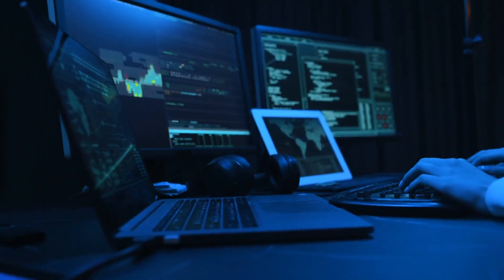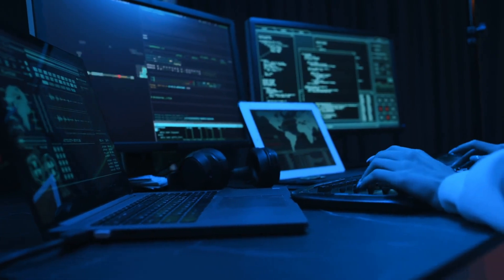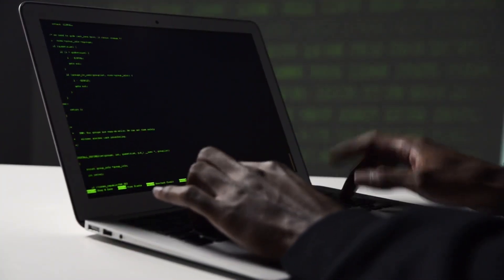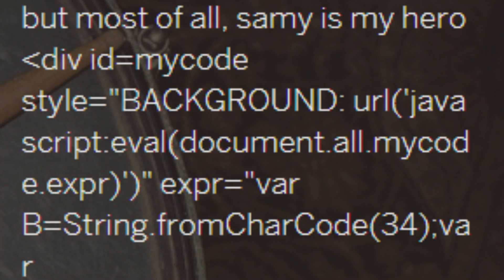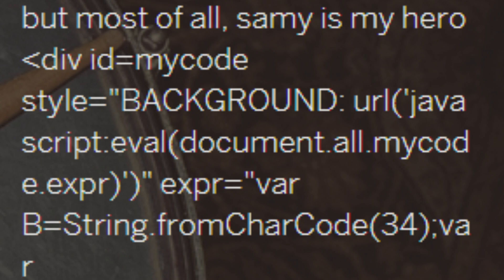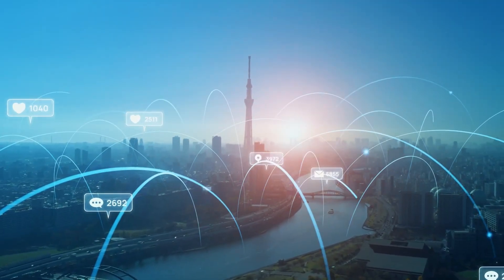Cross-Site Scripting (XSS) Explained | How Hackers Hide in Plain Sight?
🔒 Discover how hackers exploit trusted websites through Cross-Site Scripting (XSS) attacks - where malicious code masquerades as legitimate content. Learn to protect yourself and your applications!

In this comprehensive guide, we explore:
• Three main types of XSS attacks
• Real-world attack scenarios and impacts
• Famous examples like the Samy Worm
• Essential protection strategies
• Modern security best practices

⏱️ Timeline:
0:00 - Introduction & Masquerade Analogy
0:30 - What is Cross-Site Scripting?
1:17 - Real Attack Scenario
2:00 - Types of XSS Attacks
3:28 - What Attackers Can Do
4:26 - Why XSS is Dangerous
5:18 - Protection Strategies
6:29 - User Defense Guidelines
7:02 - Conclusion & Key Takeaways

🔑 Key Insights:
- How seemingly safe websites can run malicious code
- The three types of XSS attacks explained simply
- Critical defense strategies for developers
- Essential tips for everyday users
- Why regular security updates matter

💡 Whether you're a developer, security professional, or concerned internet user, this guide provides crucial knowledge to protect against one of the web's most common vulnerabilities.